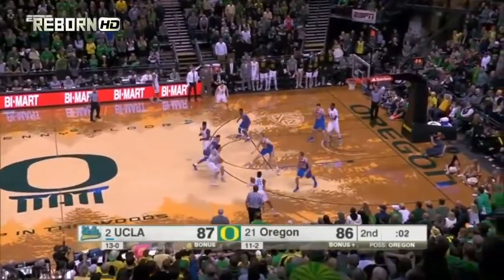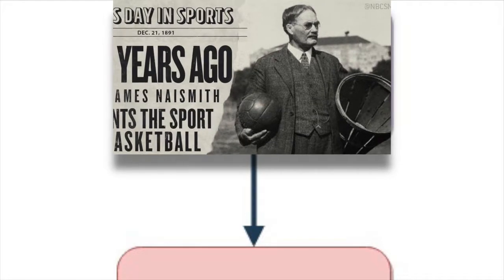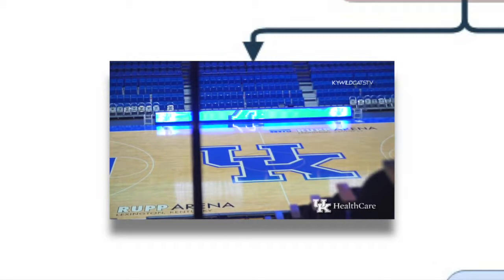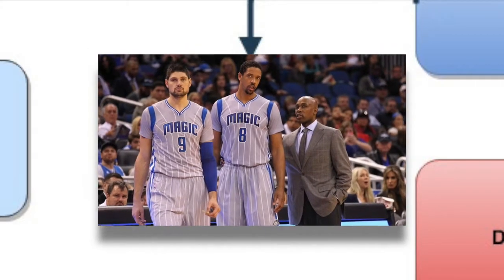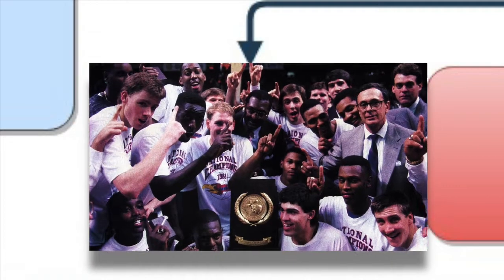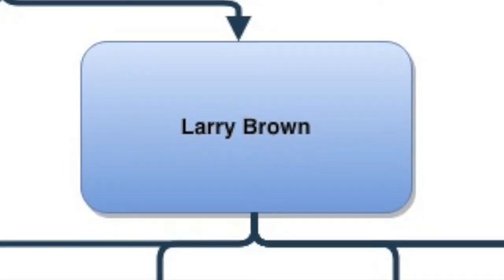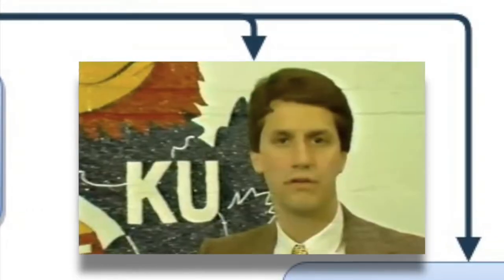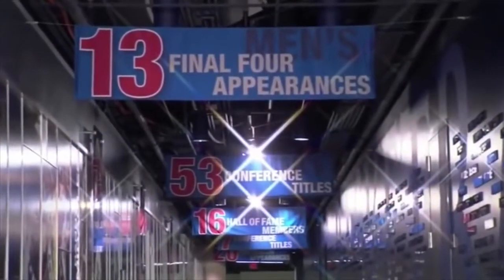The University of Kansas's EXTREMELY Influential Coaching Tree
The history and future of some of the greatest names in college and professional basketball can be traced back to the University of Kansas. From Naismith to Self, we find that some of the greatest names could be nothing without the University of Kansas